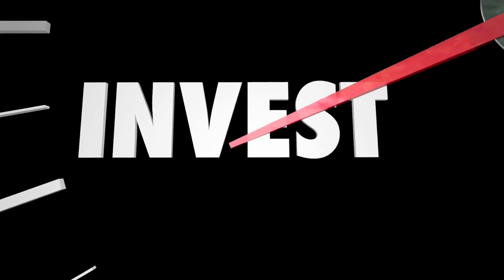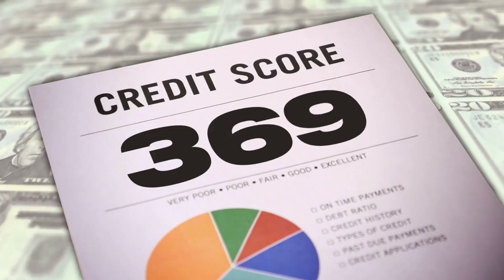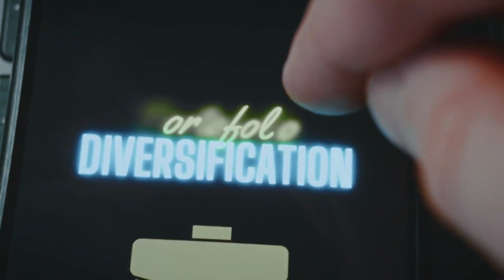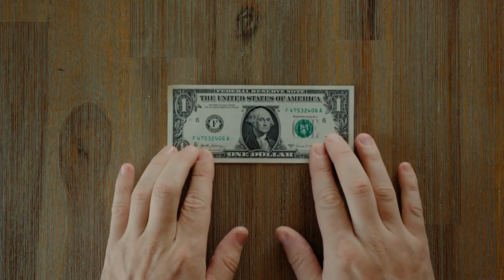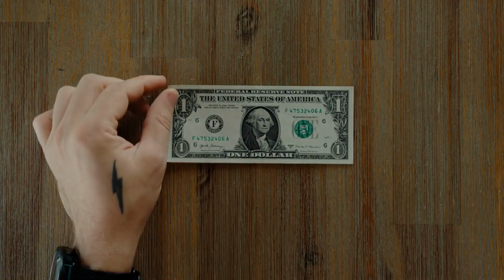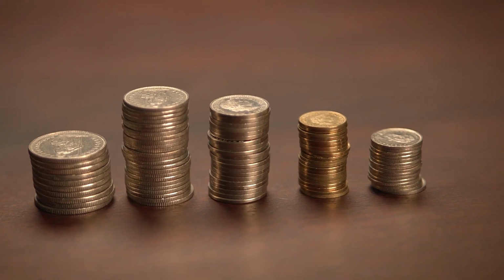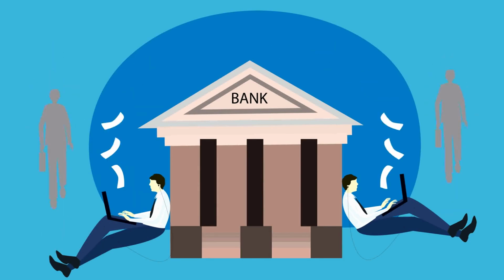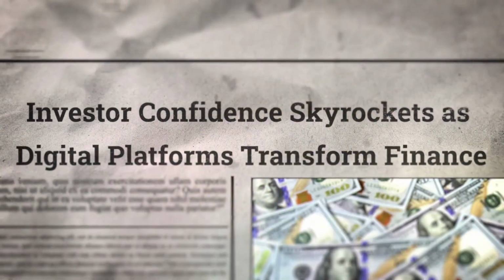Government vs. Corporate Bonds: Risk & Strategy for Investors | Part 2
In this section of Government vs. Corporate Bonds: Risk, Return & Strategy for Investors, we look at important factors: government bonds often offer lower returns but come with lower liquidity and inflation risk, and some are tax‑exempt at the local/state level. Corporate bonds are taxed at ordinary income rates and may have callability risk and liquidity risk, while offering diversification across sectors and greater yield potential via credit spreads
Optimized Portfolio. Strategy-wise, combining both in a bond ladder helps manage interest-rate risk and liquidity, and investors should assess time horizon, tax bracket, credit quality, and inflation outlook when choosing bond allocations.